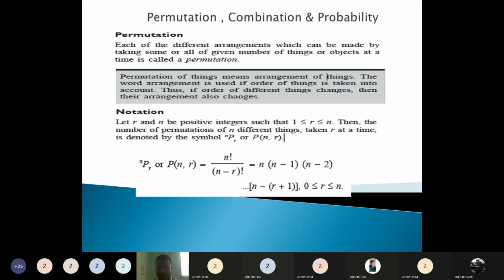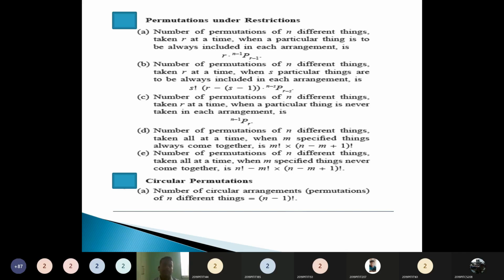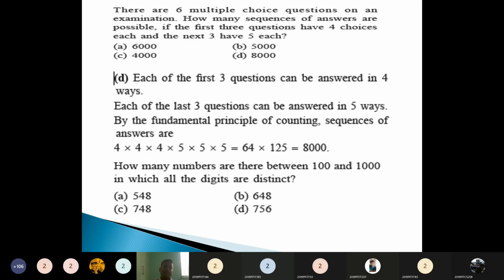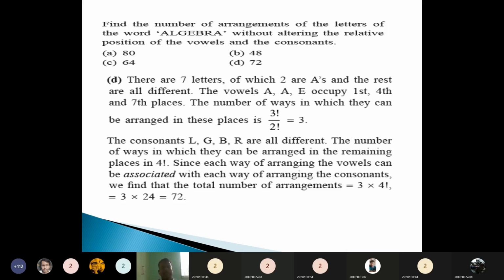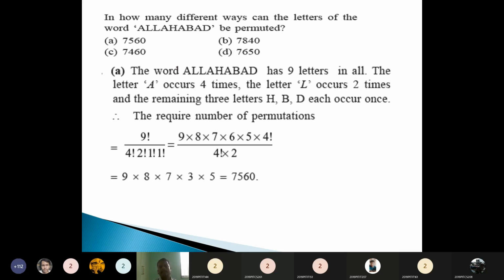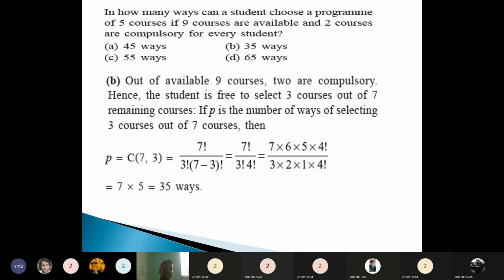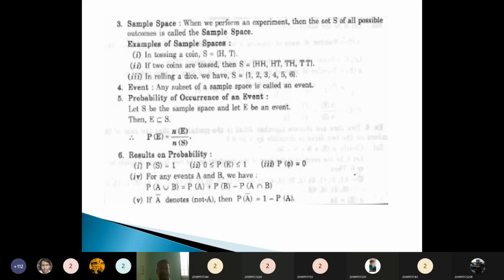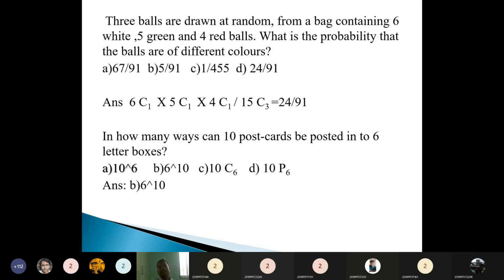permutation, combination & probability